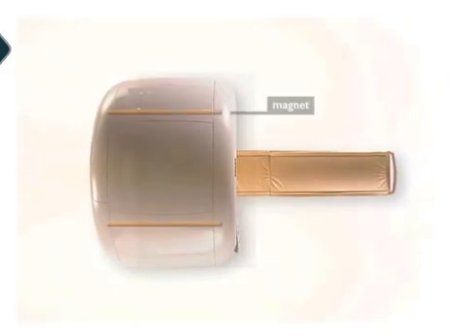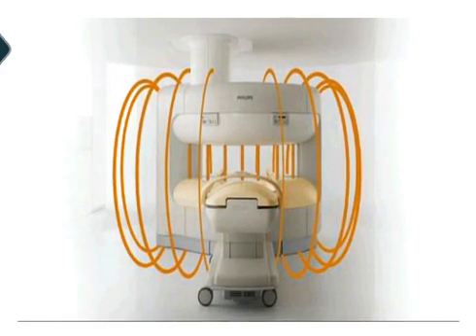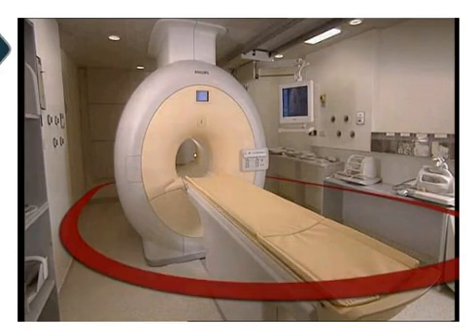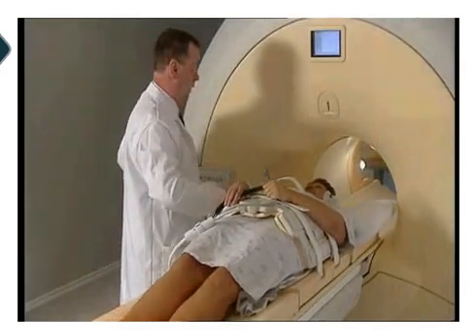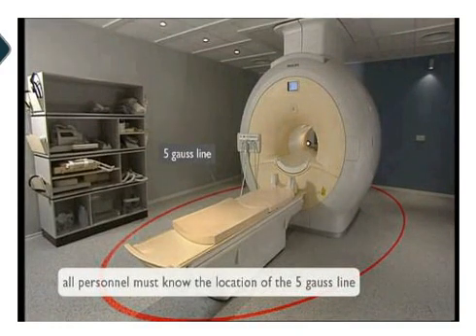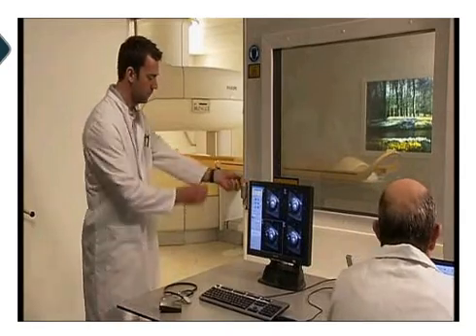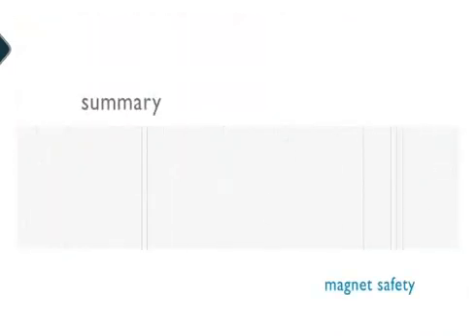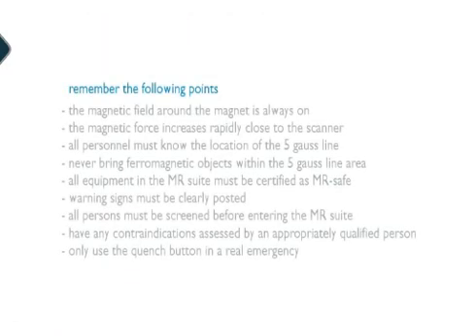MRI Safety 12 minutes